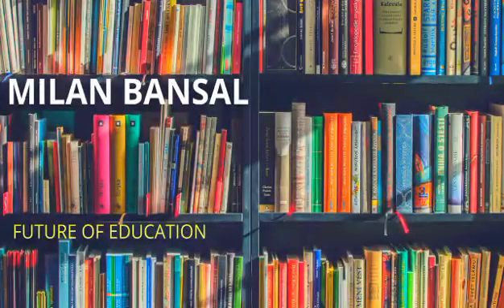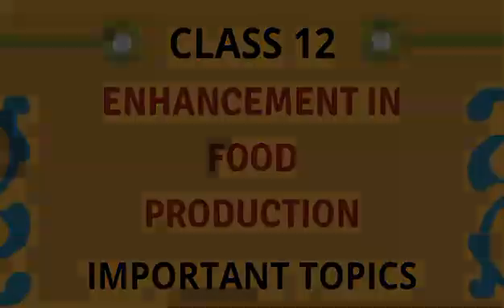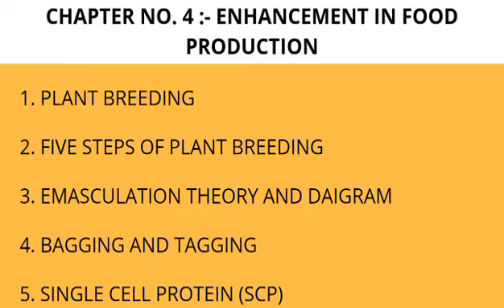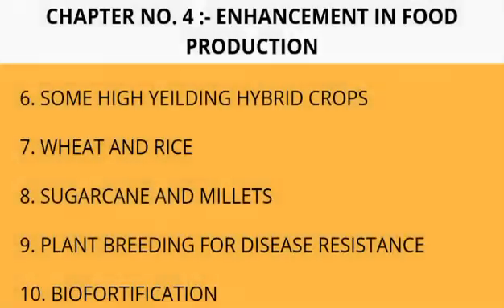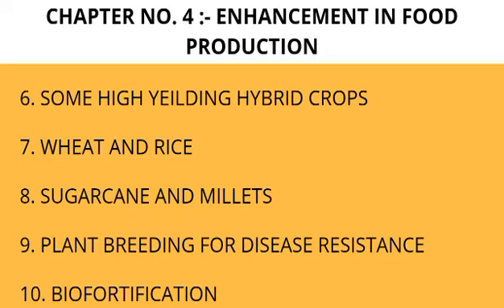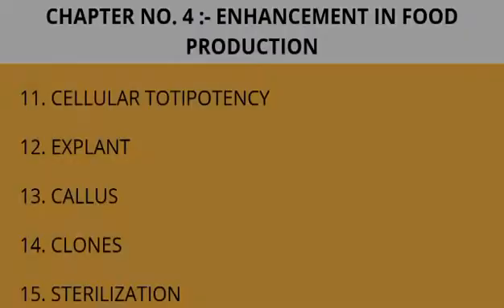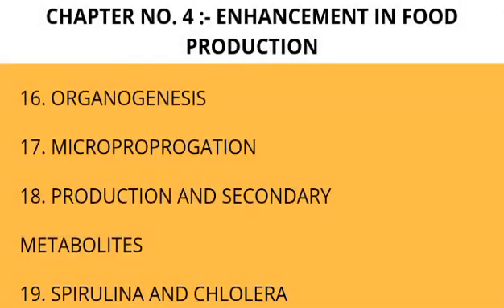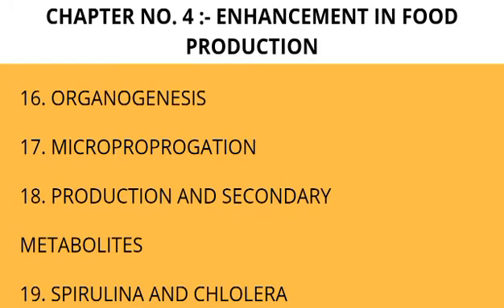Enhancement in food production class 12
or comment technical google